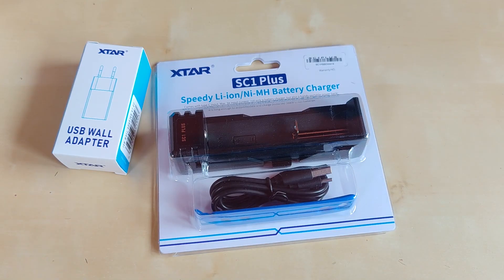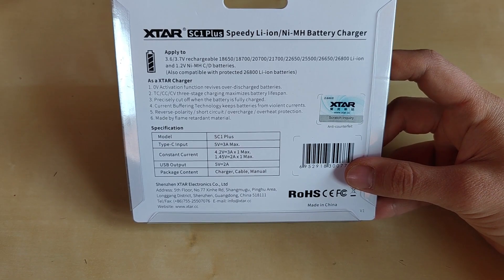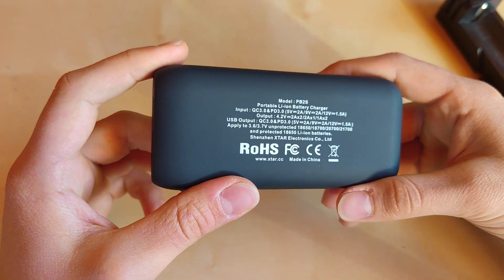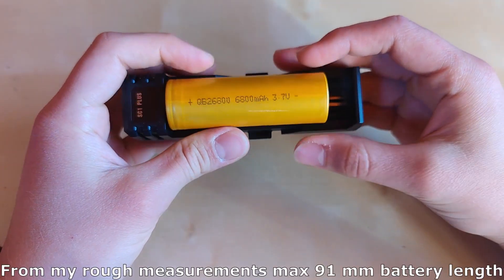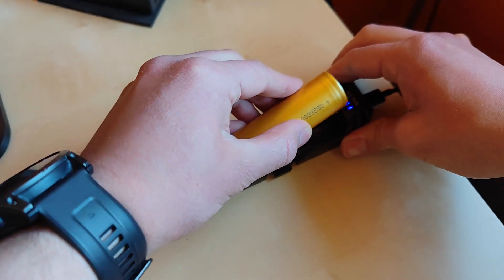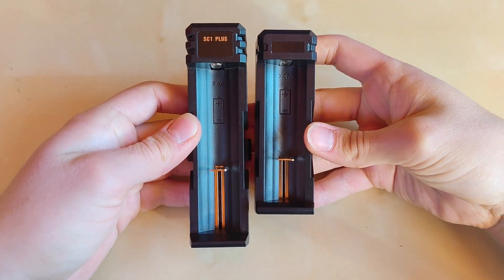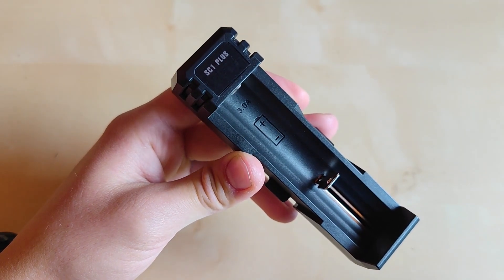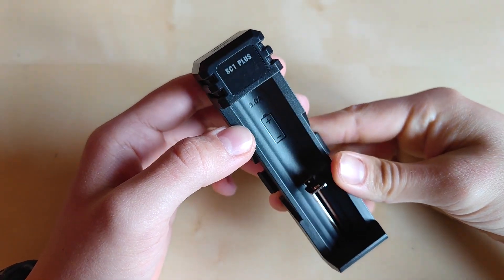XTAR SC1 Plus charger review | 3A charging | 2A powerbank | 26800 battery fit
Hello YouTube, Flashlight Enthusiast here! Finally a qaulity, fast 26800 battery charger on the market! XTAR SC1 Plus can charge also regular size 18650, 21700 and 26650 batteries with up to 3A current. Enjoy!

Table of content:
0:00 Intro
0:36 Packaging and specs
1:17 What's included
1:43 Wall adapter (optional)
2:01 Charger overview
3:57 Included rubber strap
4:13 Powerbank feature
4:43 Charging "tests"
5:42 SC1 charger comparison
6:14 0V activation
6:29 Beamshots ;)
6:42 Summary